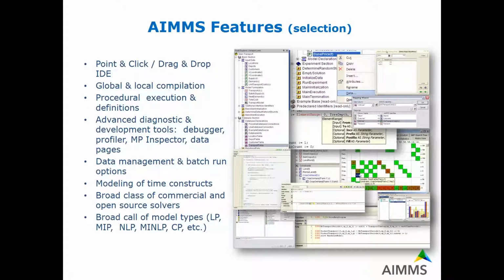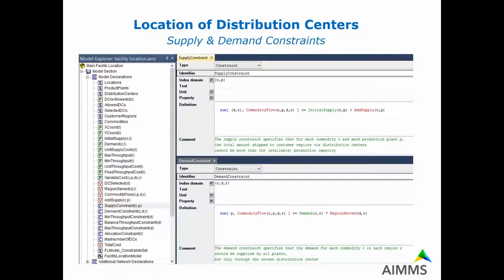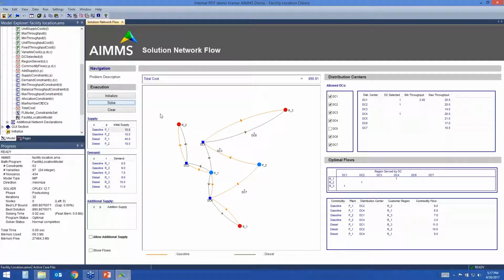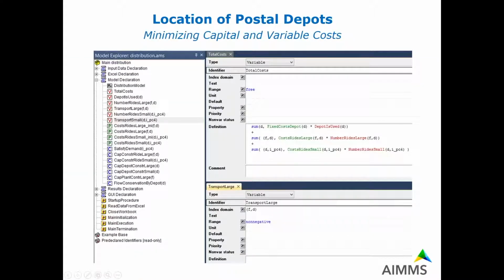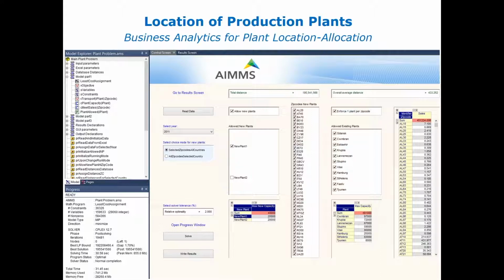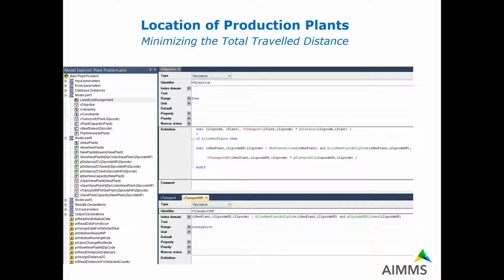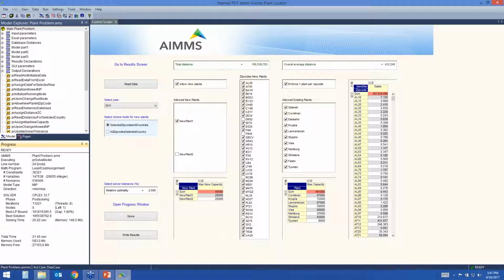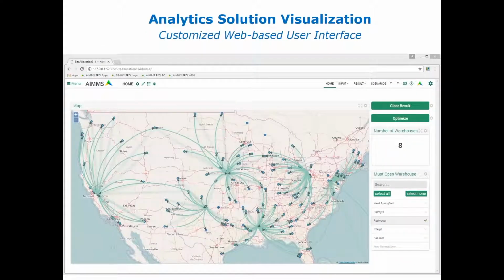Product Training webinar: Prescriptive Analytics for Facility Location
Facility Location applications help you determine the appropriate location of one or more types of facilities in order to meet a certain objective. Facility Location problems arise in many application areas such as strategic network design, supply chain, transportation or telecommunications. The location of plants, warehouses, retail outlets, hospitals, exploratory oil wells, or even electronic components are among some typical examples.

In this webinar, we share essential modeling, solution, and visualization aspects to build a Facility Location App using AIMMS. We will focus on Prescriptive Analytics methods which give you actionable insights to guide the decision making process.